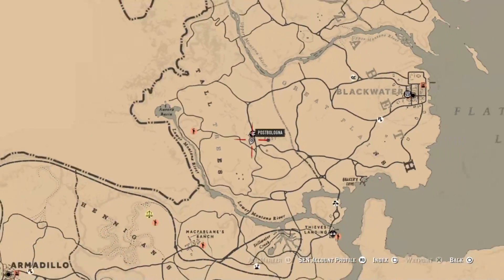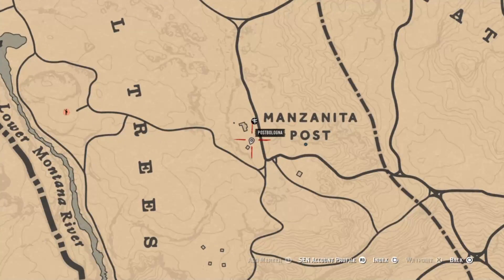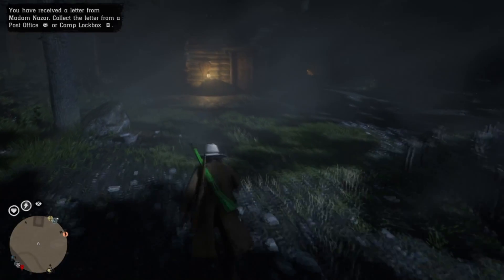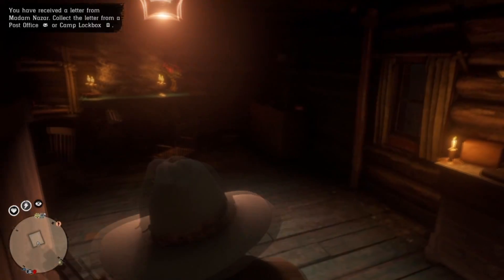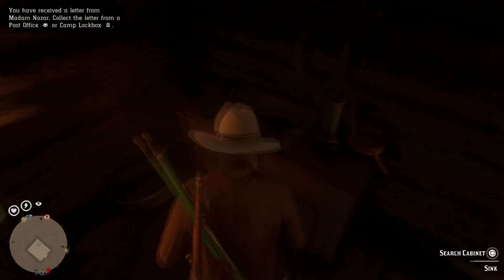SUPER EASY *SOLO* MONEY & XP GLITCH IN RED DEAD ONLINE! (RED DEAD REDEMPTION 2)